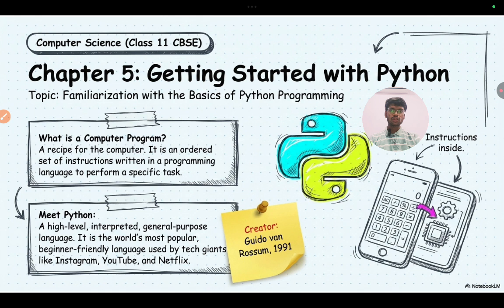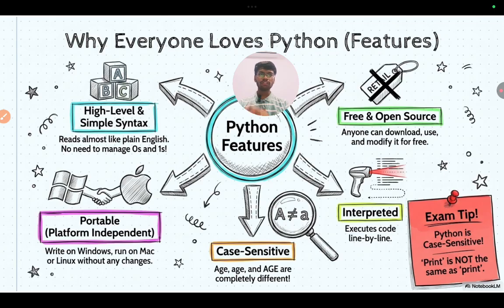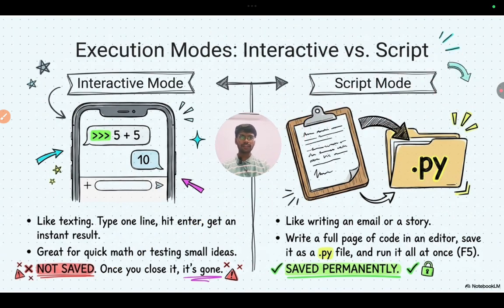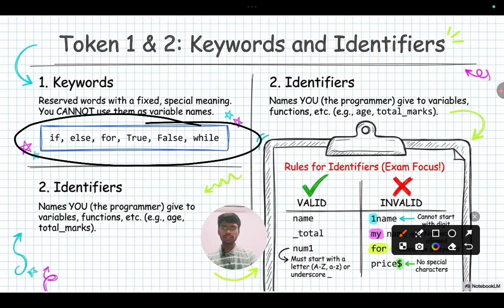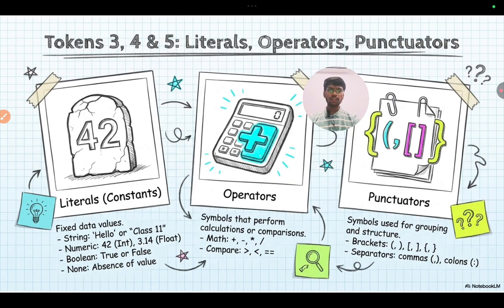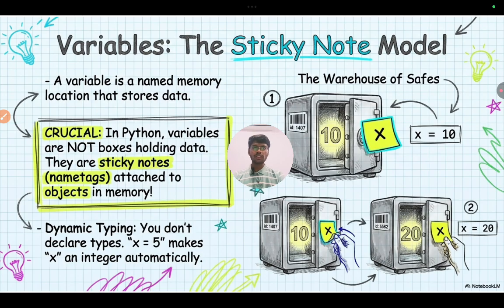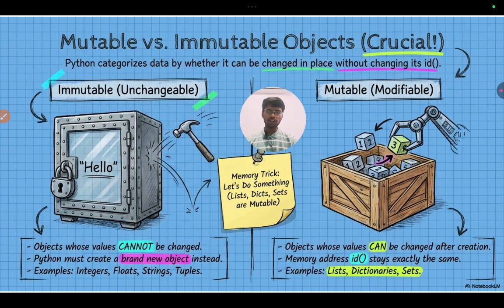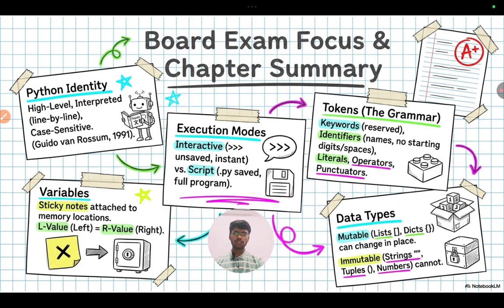Getting Started with Python | Chapter 5 Introduction | CBSE Class 11 Computer Science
Welcome to Chapter 5 – Getting Started with Python for CBSE Class 11 Computer Science.

This is the chapter where your programming journey begins! 🐍

In this introductory video, we'll understand why Python is one of the most popular programming languages in the world and what exciting concepts you'll learn throughout this chapter.

📚 Topics Covered in the Upcoming Lessons:

✅ Variables
✅ Identifiers

📌 Resources Available:
📝 Digital Notes
🧠 Visual Mind Maps
❓ Important Questions
📚 Revision Material

👨‍💻 About Me:
• 97/100 in CBSE Class 12 Computer Science
• B.Tech CSE (Software Product Engineering)
• Lovely Professional University
• Industry Partner: Kalvium

Learn. Practice. Score. Succeed.